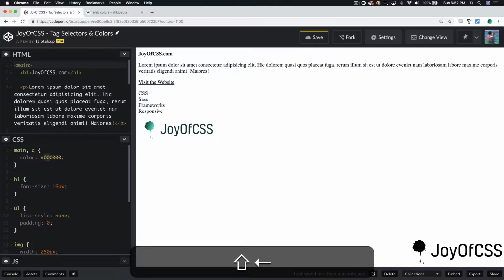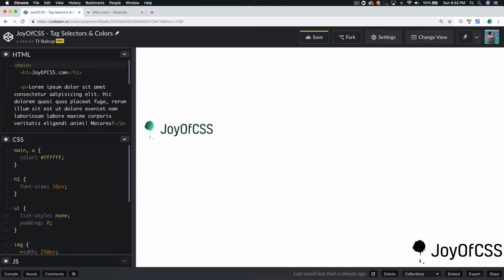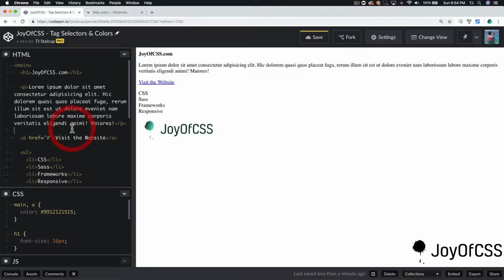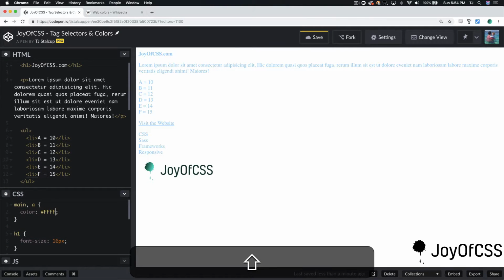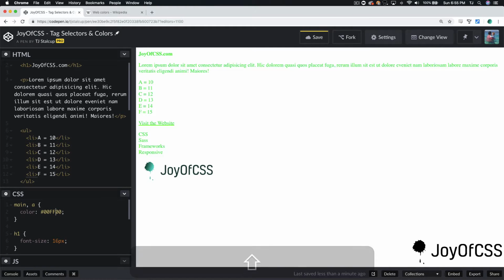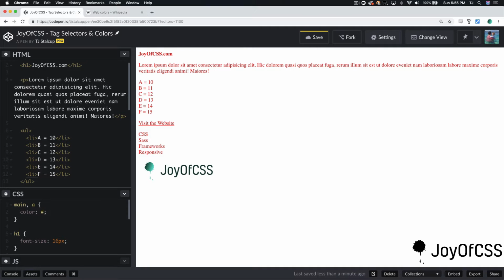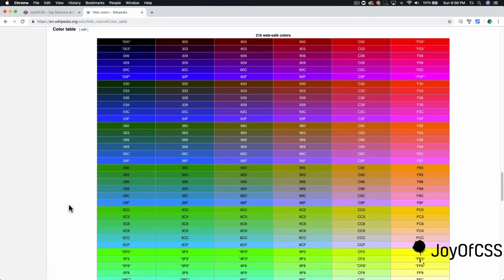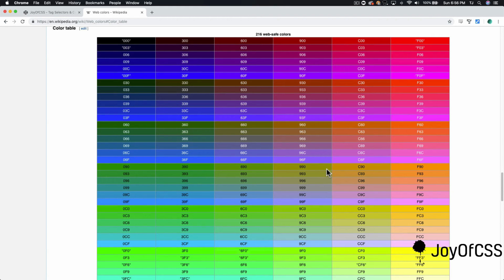JoyOfCSS - 06 - Hexadecimal Colors